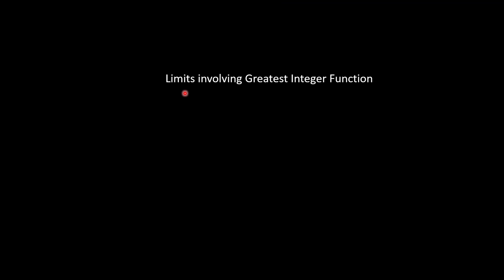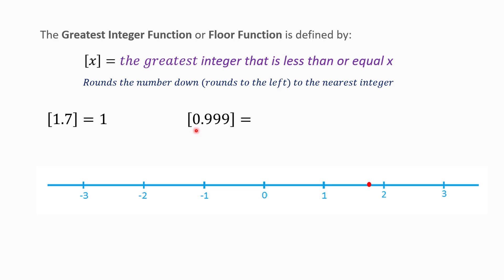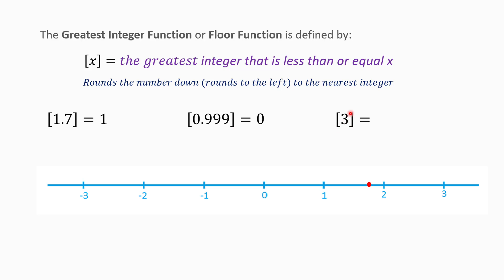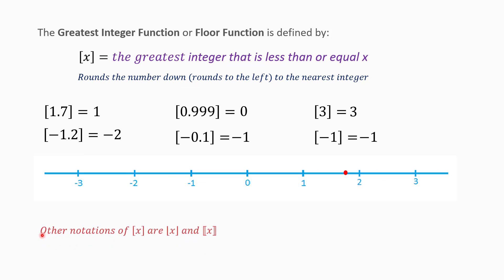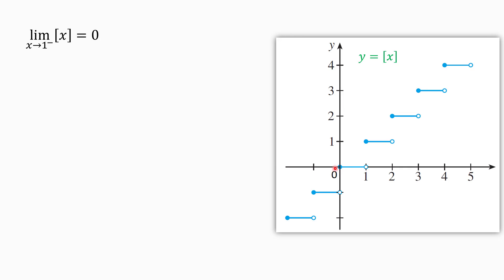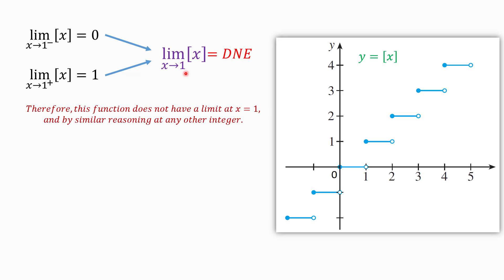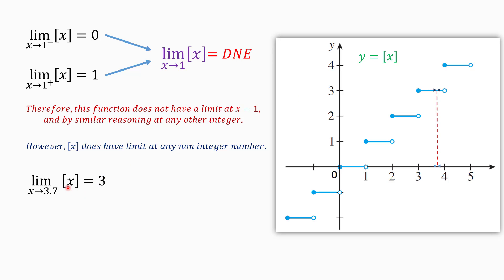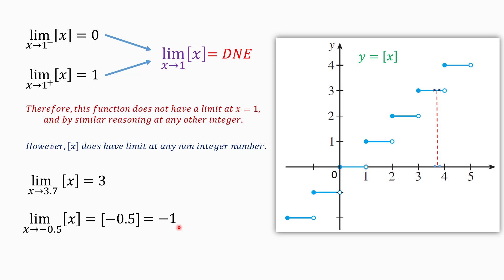Limit of Greatest Integer Function | Greatest Integer Function, Limits and its Graph | Calculus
In this video we will learn about the Greatest Integer Function (Floor function) and also its limit.

 The greatest integer function is a function that gives the largest integer which is less than or equal to the number x. This function is denoted by [x] or ⌊x⌋ or  ⟦x⟧. We will round off the given number to the nearest integer that is less than or equal to the number itself. For example, [2.4] = 2 and [−2.4] = −2. The operation of truncation generalizes this to a specified number of digits: truncation to zero significant digits is the same as the integer part.
Carl Friedrich Gauss introduced the square bracket notation [x] in his third proof of quadratic reciprocity (1808). This remained the standard in mathematics until Kenneth E. Iverson introduced, in his 1962 book A Programming Language, the names "floor" and "ceiling" and the corresponding notations ⌊x⌋ and ⌈x⌉. Both notations are now used in mathematics, although Iverson's notation will be followed in this article.